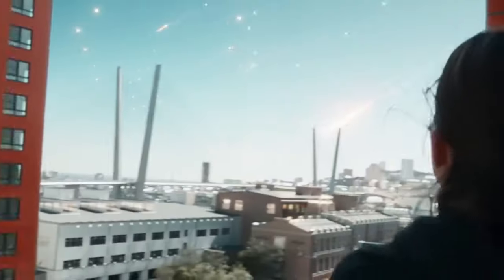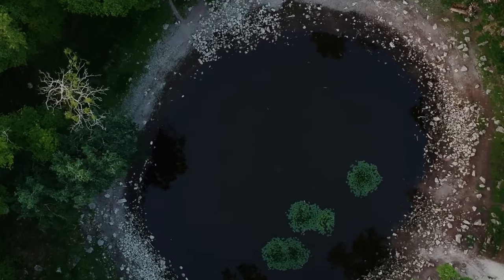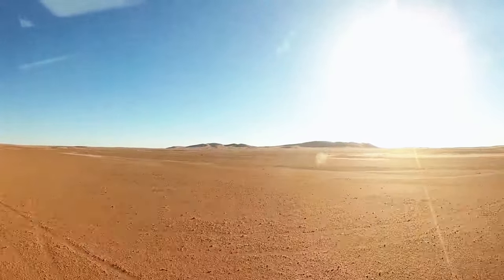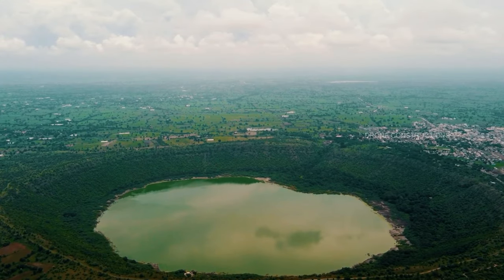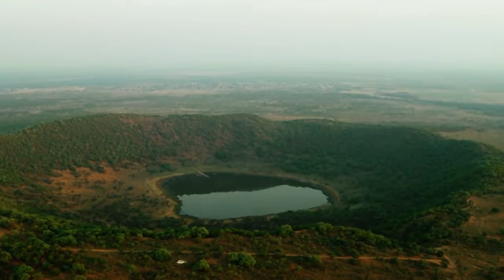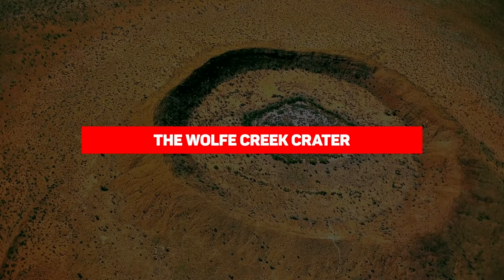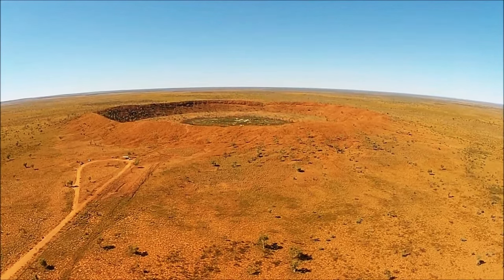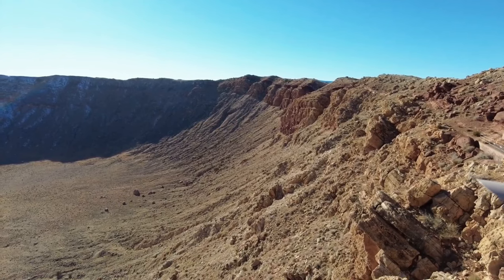10 Most Impressive Impact Craters on Earth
10 Most Impressive Impact Craters on Earth